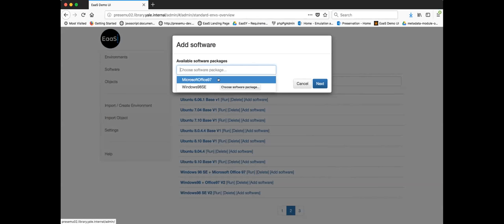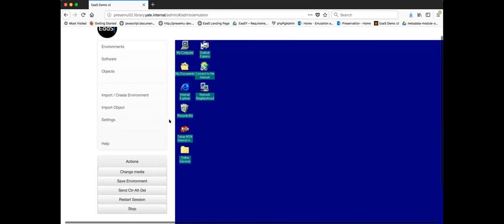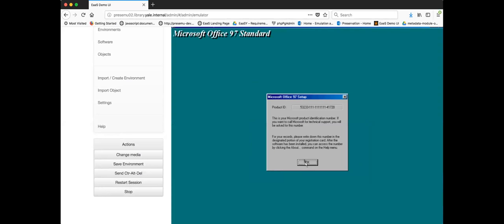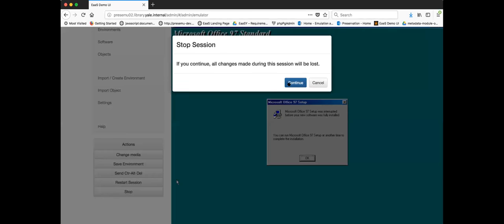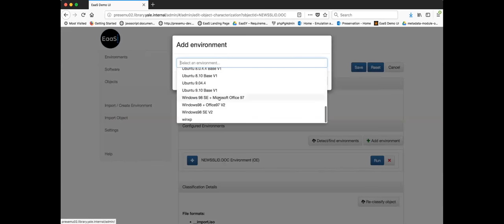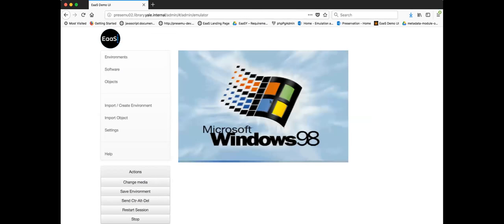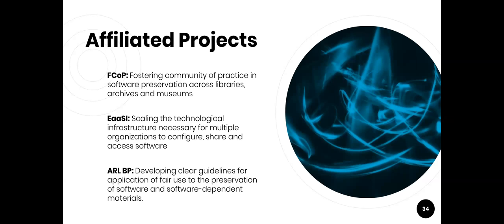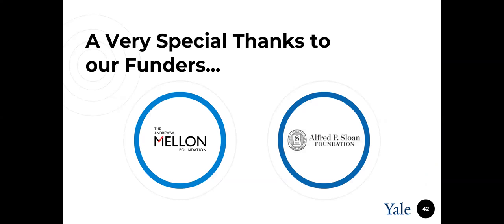2018-11-19 NDSA Infrastructure Interest Group: Emulation-as-a-Service Infrastructure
The goal of project at Yale University Library is to develop a scalable Emulation as a Service Infrastructure (EaaSI) to support:
    * Distributed management– EaaSI will include a network of distributed nodes, each contributing to the projects’ development roadmap in order to augment local digital preservation infrastructure.
    * Sharing – The EaaSI architecture will facilitate an opt-in model of within-network sharing of software images and configured environments. Yale University Library will pre-populate the network with at least 3000 pre-configured software applications running in configured software environments.
    * Discovery – Software and configured environments will be discoverable through the use and integration of the Wikidata for Digital Preservation web-portal and its associated data model.
* Access – EaaSI is developing services to support several access use cases including APIs for networked sharing of configured environments among cultural memory/research institutions, virtual reading rooms, reproducibility in the computationally dependent sciences, sharing CD-ROM collections.